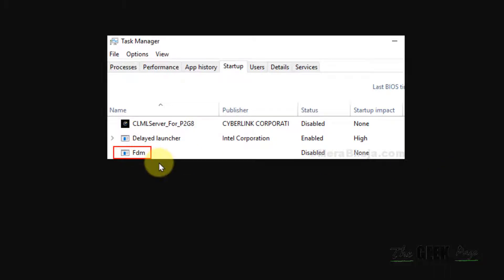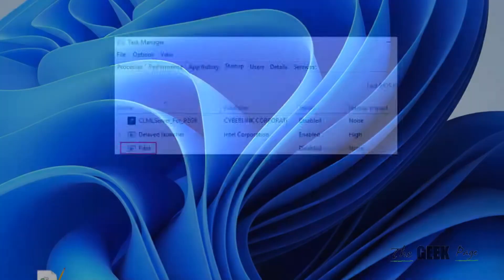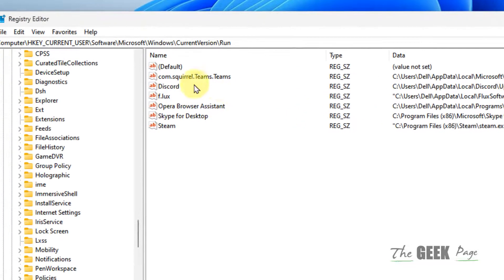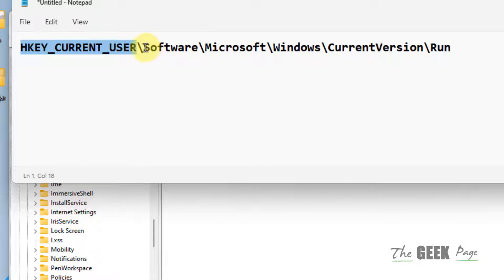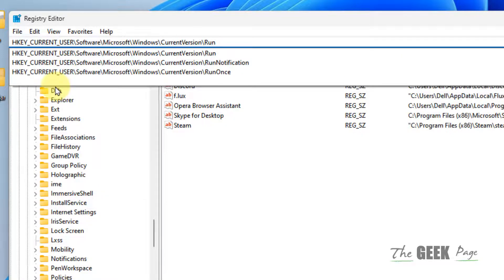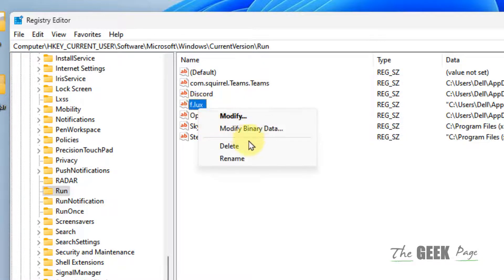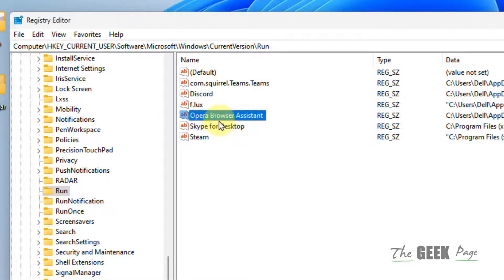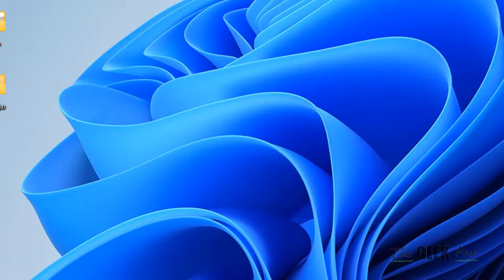Remove invalid entries from Task Manager Startup tab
Remove invalid entries from Task Manager Startup tab of Windows 11 and 10

HKEY_CURRENT_USER\Software\Microsoft\Windows\CurrentVersion\Run